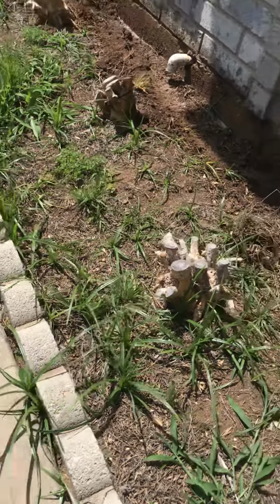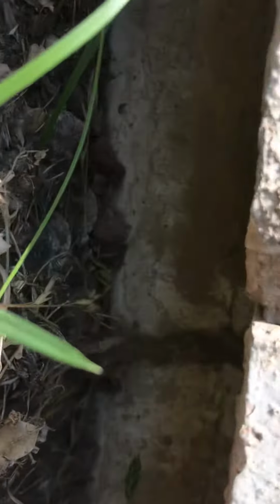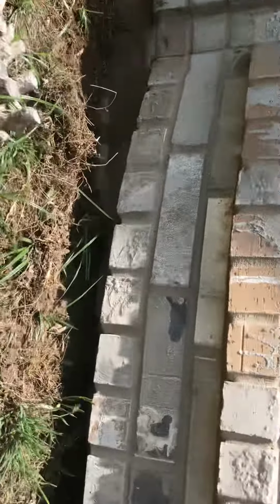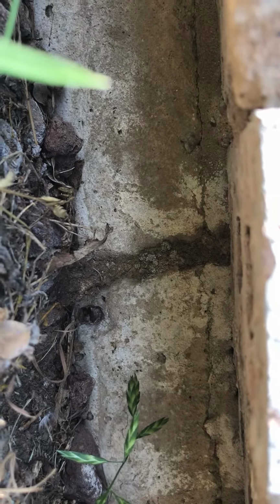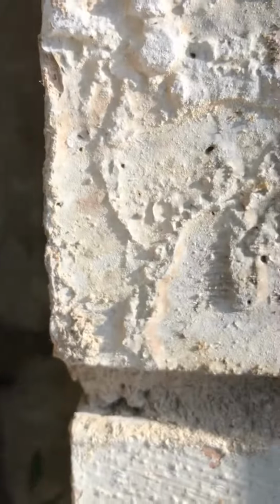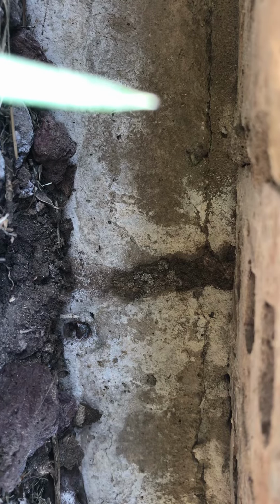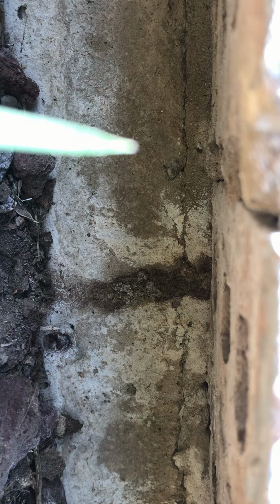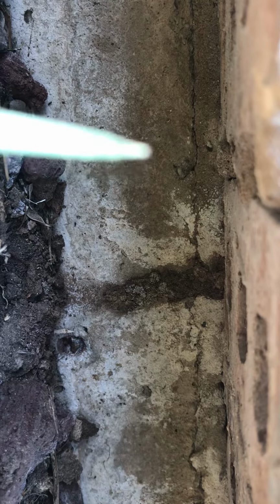Subterranean termite mud tubes found again in Dallas, TX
Subterranean termites found again!